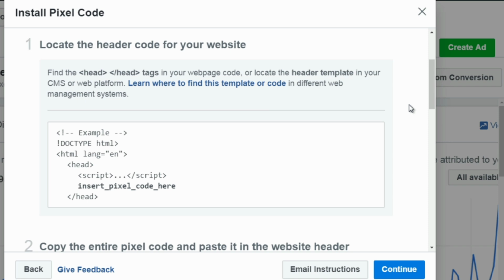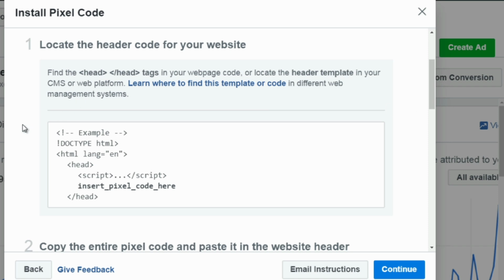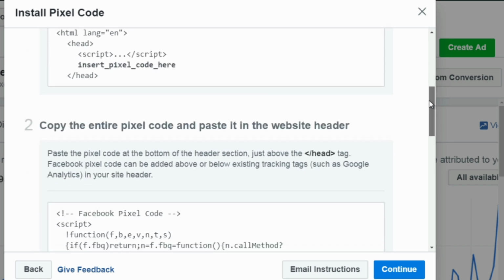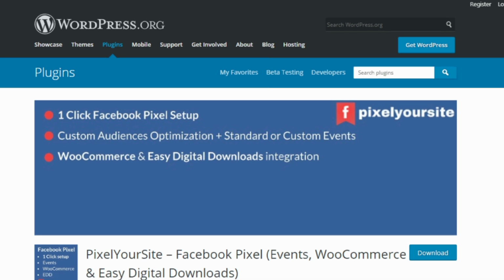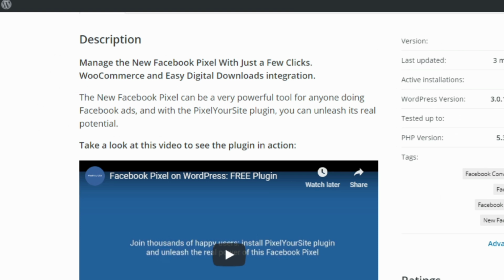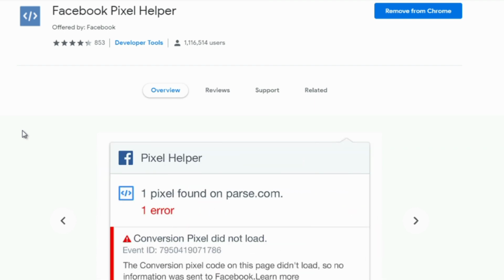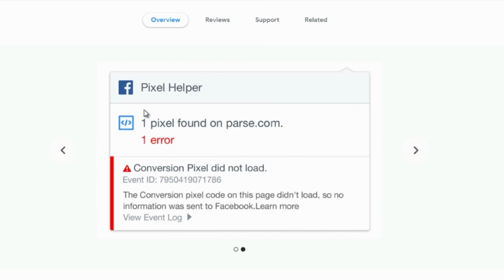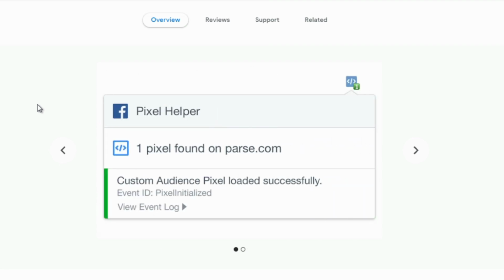How to work on Facebook।video # 5।How to Make Money on Facebook: Proven Strategies and Techniques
Your queries -
how to create facebook account
facebook page se paise kaise kamaye
how to make money on facebook page
how to make money on facebook by uploading videos
 how to make money on Facebook by uploading pictures
facebook ads
facebook marketing
facebook advertising
how to create a facebook business page
how to add work details on facebook
how to use facebook message
how to run ads on facebook
how to
how to post on facebook
how to find a job on facebook
advertising on facebook
how to make a post on facebook